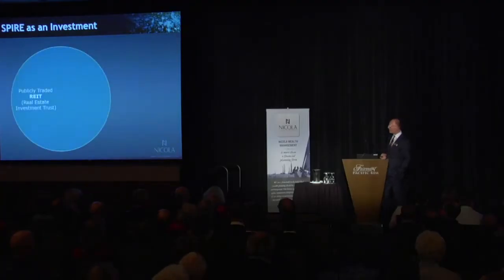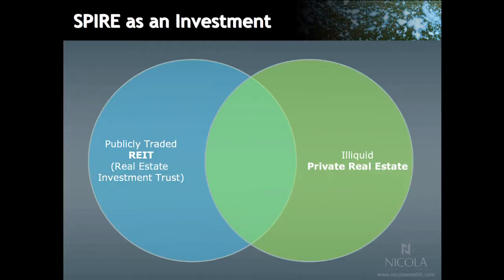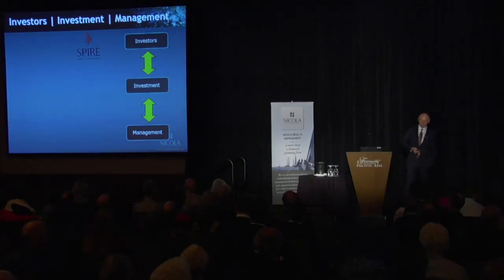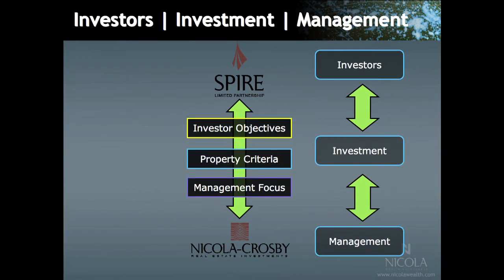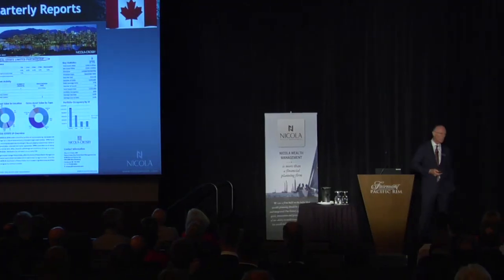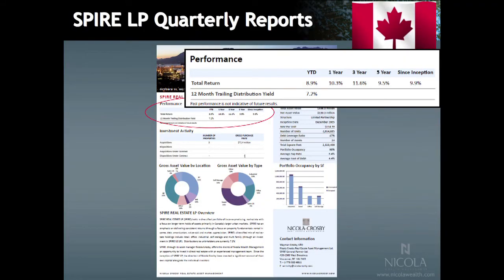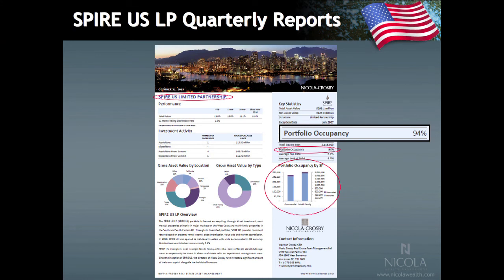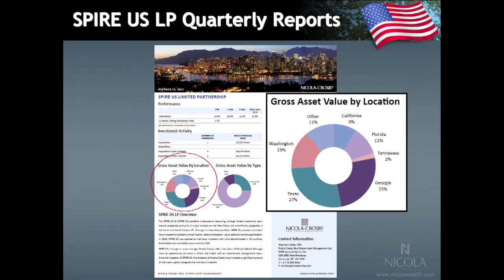Building Wealth 2013 // Part 6: Wayman Crosby -- Investment Real Estate: What Investors Want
Real estate is an important asset class that should be a part of every high net worth family's investment portfolios.  From the Kennedy Family to today's multi-millionaire, there is a place for hard asset real estate, but what are the economics of owning real estate today and where are the opportunities?  At Nicola Wealth Management's real estate event, "Building Wealth," John Nicola (Chairman & CEO, NWM), Wayman Crosby (CEO, Nicola-Crosby & SPIRE LP), and David Sung (President, NWM) discuss the value of real estate today.

SPIRE RE LP and SPIRE US LP returns are net of LP expenses but gross of NWM portfolio management fees. Past performance is not indicative of future results The SPIRE LPs are only available for sale to residents of Canada who are accredited investors. Please read the relevant Limited Partnership Agreement and subscription documents for additional details and important disclosure information. This presentation does not constitute an offer of sale. Please speak with a Nicola Wealth Management advisor to discuss if an investment in the SPIRE LPs is right for you.  This material contains the current personal opinions of the speaker. This material has been presented for general  informational purposes only and should not be considered as investment advice or a recommendation of any particular security, strategy or investment product.  Information contained herein has been obtained from sources believed to be reliable, but not guaranteed. No part of this material may be reproduced in any form, or referred to in any other publication, without express written permission.